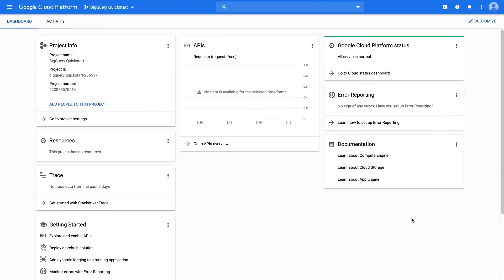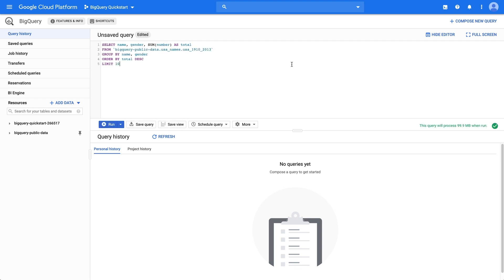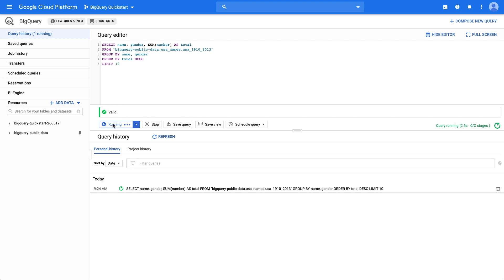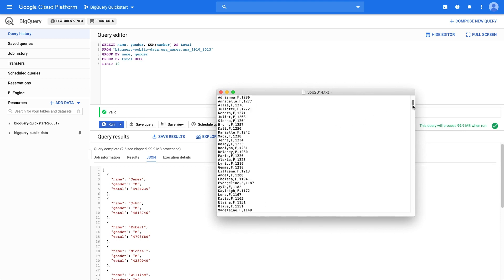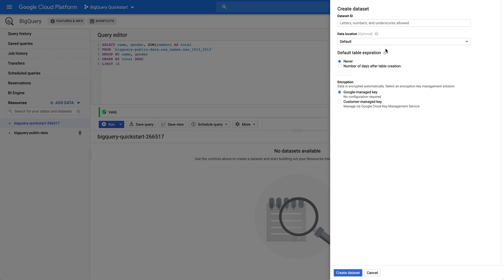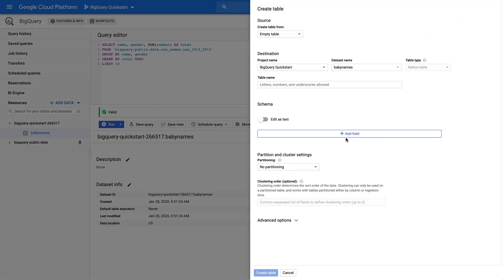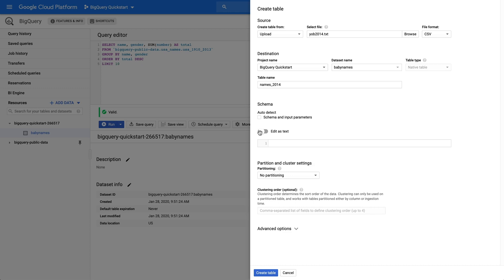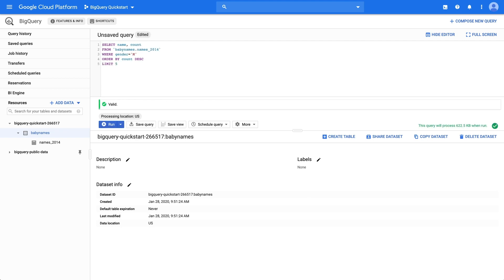BigQuery Web UI quickstart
Want to know how to create and organize your data sets in BigQuery? In this video, we show how to utilize BigQuery, so you can visualize your data via charts.

product: BigQuery; fullname: Roger Martinez;